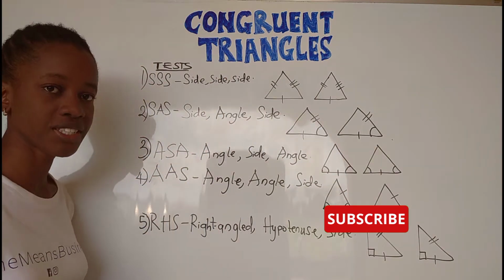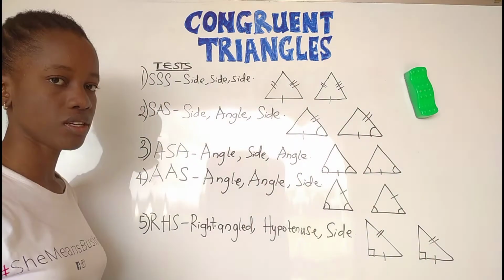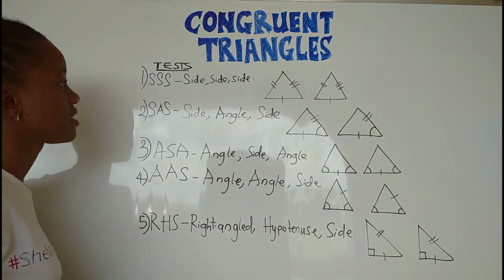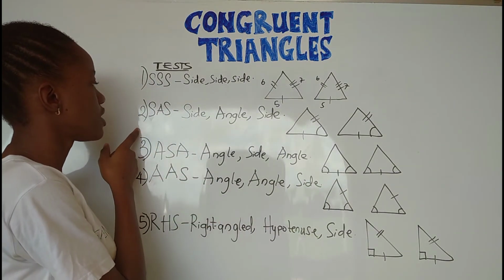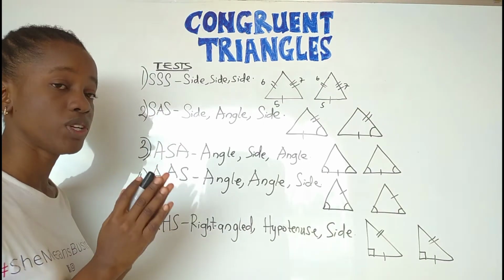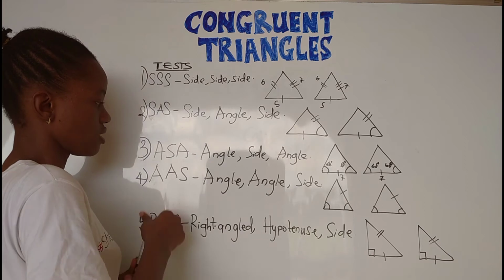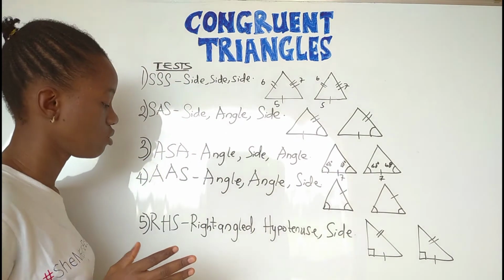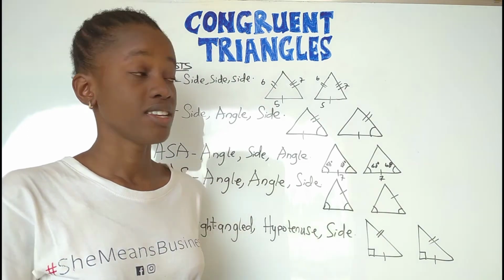CONGRUENT TRIANGLES part 1.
Hello Friends, Divine Gift lectures is back again  and with mathematics!😃

This video is teaching you on a topic that is rarely taught in class but comes out in WAEC , NECO etc exams. *CONGRUENT TRIANGLES* .

Here you will know the *5 TESTS* used to determine the congruency of triangles. Also remember to watch the video that will be on past external examination questions eg NECO, on congruent triangles.

After learning, memorize and recite all the tests for congruency in triangles and also, write them out from memory in the comment section below and I'll check on them and give you a reply. Keep learning and excelling!

Jesus loves you! Stay blessed✨💜.